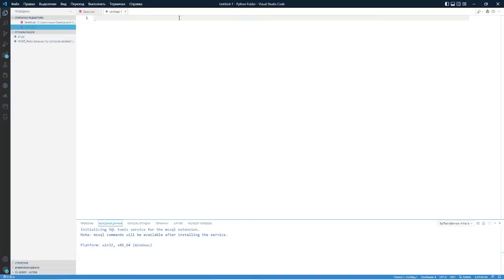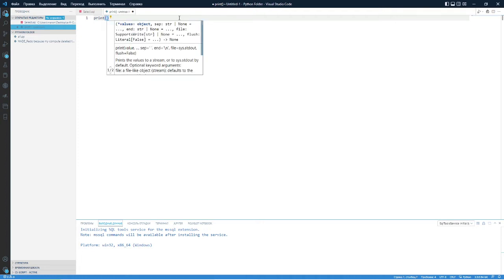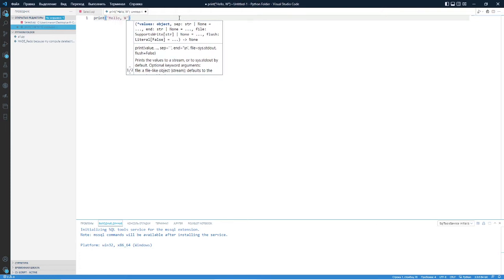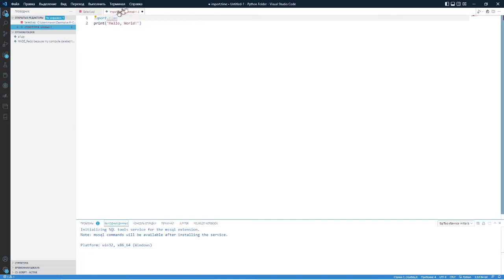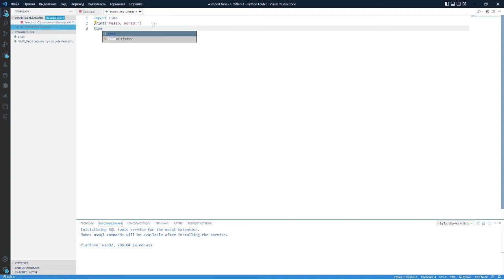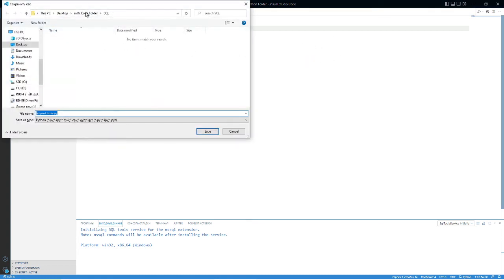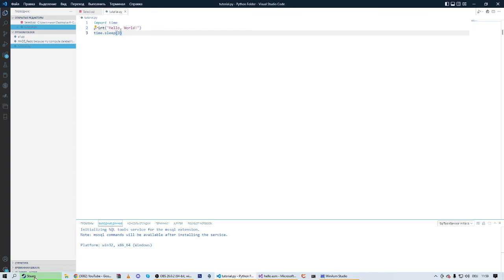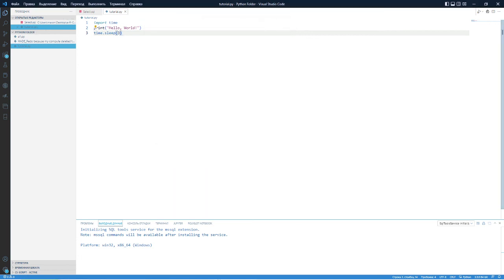How to programm a Hello World programm in Python!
In this video, we'll show you how to program a Hello World program in Python!

If you're new to programming, or you just want to learn how to write a simple Hello World program in Python, this video is for you! We'll take you through the basics of programming, and show you how to create a simple program that prints "Hello World!"

Whether you're a beginner or an experienced programmer, this video is a great way to start learning Python. By the end of the video, you'll have a basic understanding of how to program in Python, and be able to write your own simple programs!